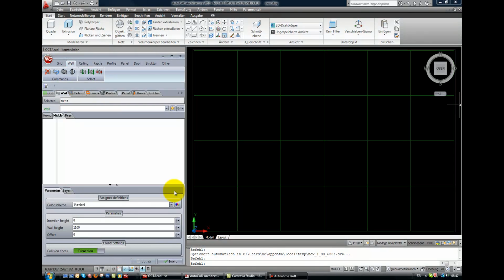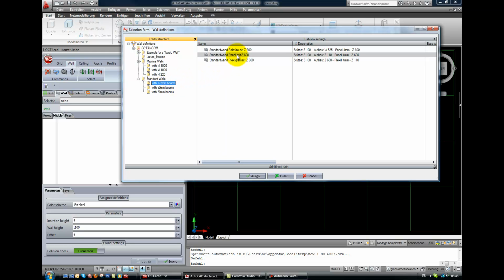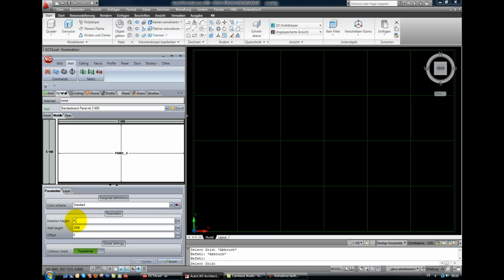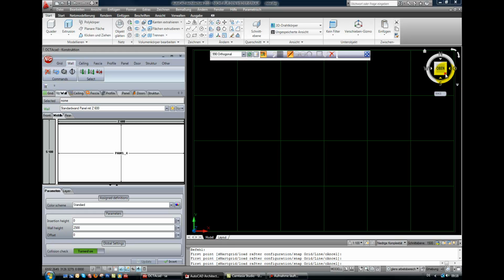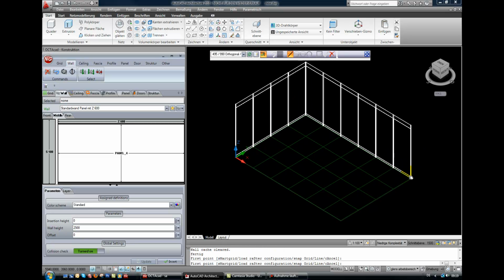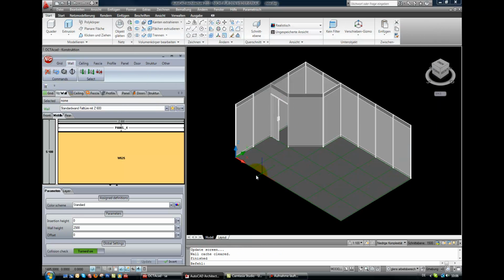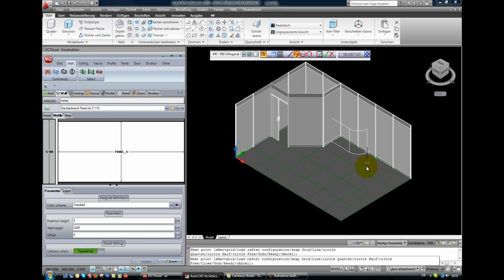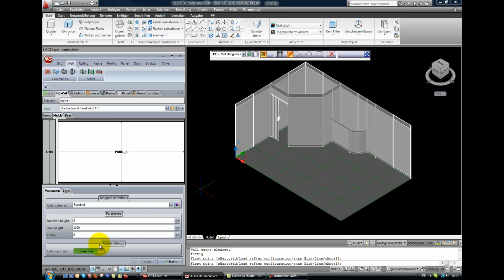2.2. How to create walls